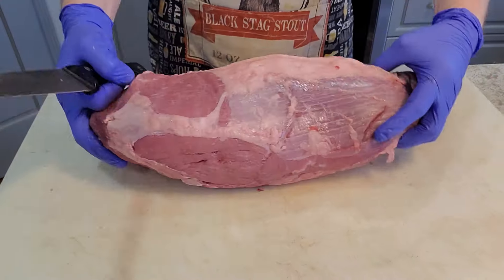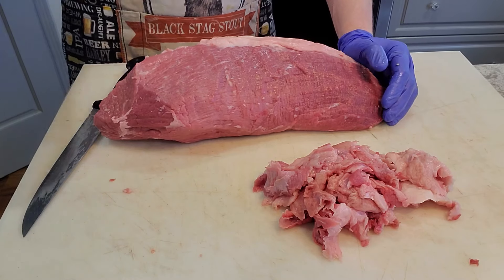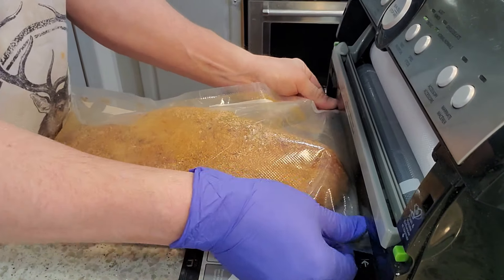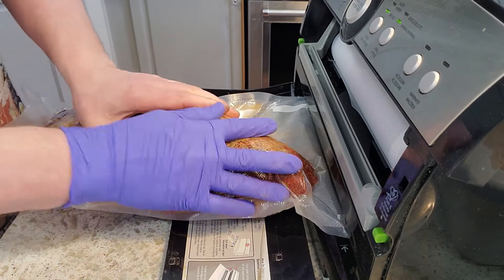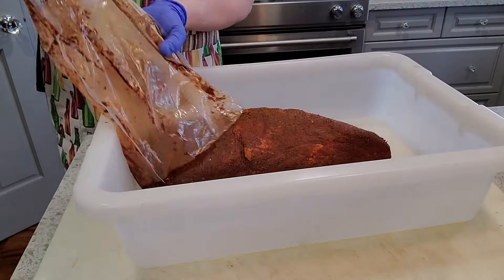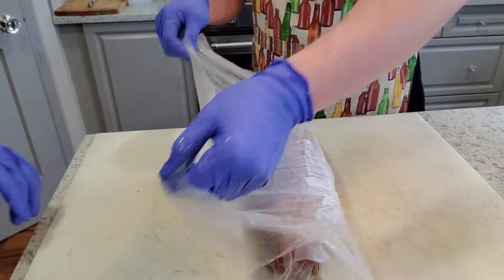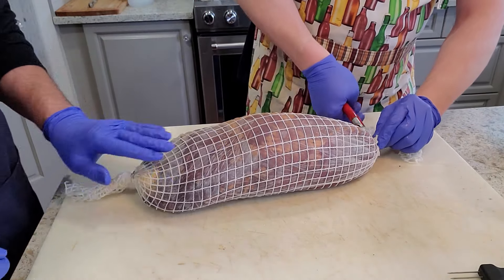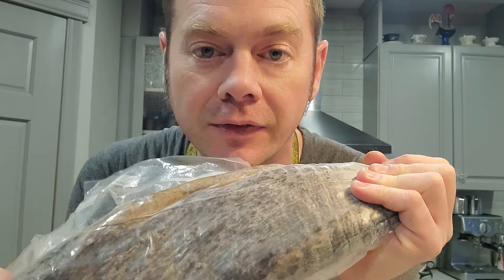Making Montreal Steak Spice Cured Beef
This might be my actual favourite cured, dry aged beef recipe. You need to try this! Forget the steak...get this rub on fresh beef, cured it, and dry age. You won't be disappointed!
For the cure, percentages are based on meat weight. It's easiest to measure in grams, just for math. For example, the cure is .25%, so if your loin is 1000g, the calculation is 1000x.0025 (or .25%), which equals 2.5g of cure. Weigh your meat, run a little math for the percentages, and you're good to weigh out all your ingredients.
The cure:
2.5% salt
.24% cure #2 (Prague powder 2, Instacure 2)
1% black pepper
.75% paprika
.33% coriander
.1% dried dill
.1% dried chili flakes

Cure meat for a minimum of 3 weeks (I went 5 in this case).

Wrap in pasted hog skin or collagen casing and dry age until 35% weight loss. Let equalize in vacuum bag for a minimum of one month. Slice and enjoy!

Here is a slicer (that I've used!) that's nearly identical to mine

Here are collagen sheets for dry aging

Here is some netting for dry aging

Here's a great starter hog ring pack

Here is a great sausage pricker